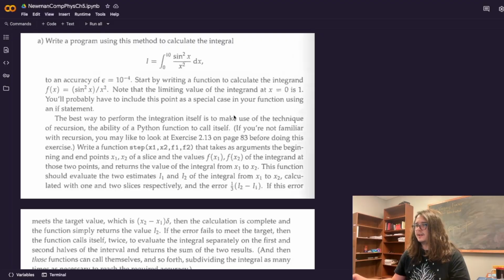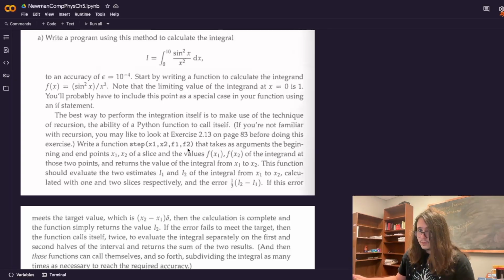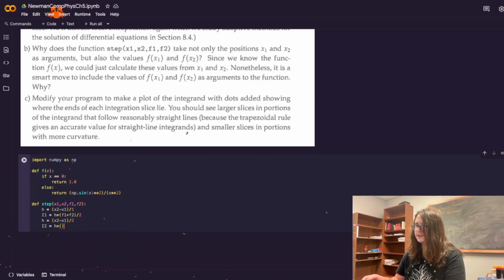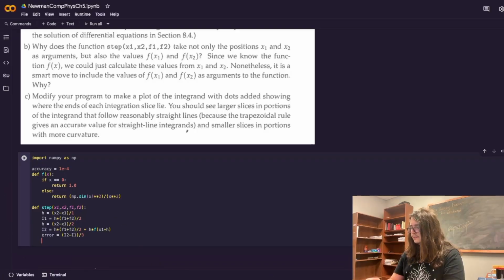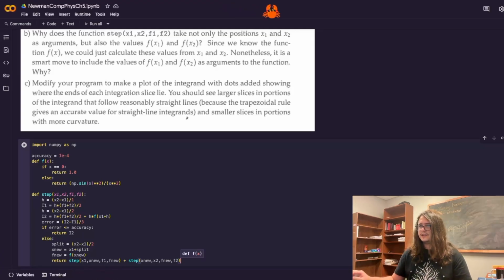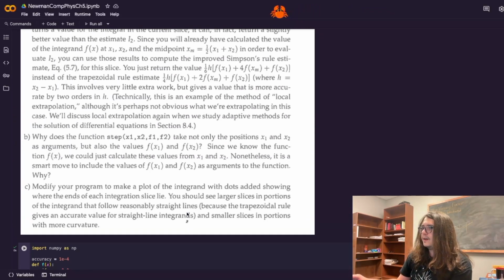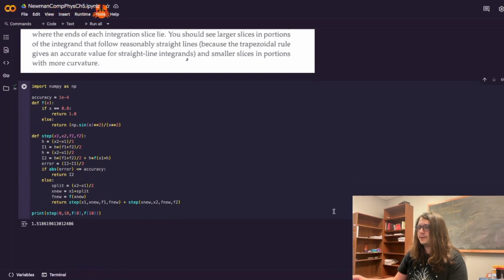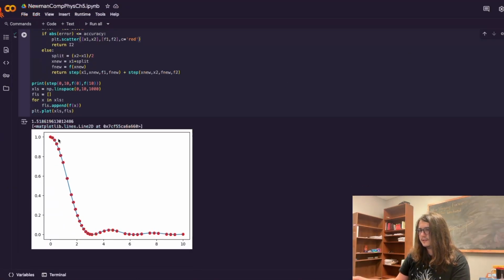Newman Computational Physics 5.20